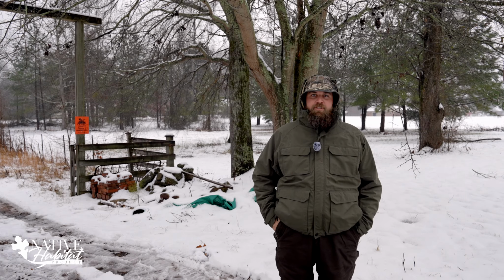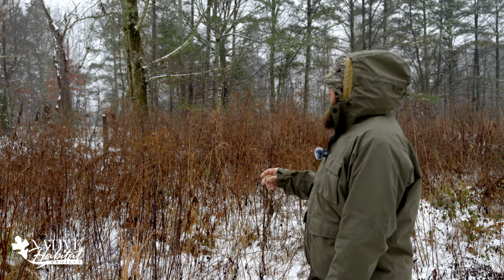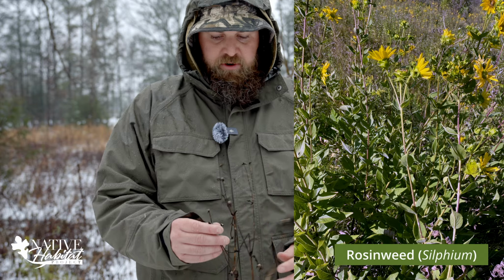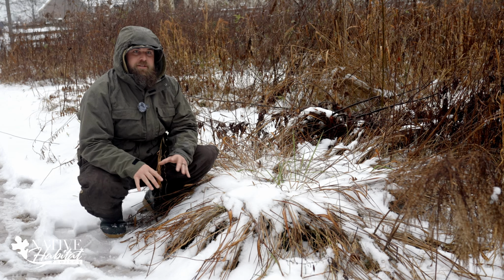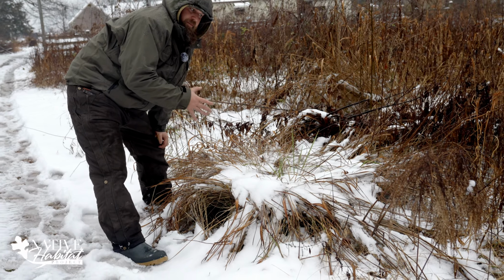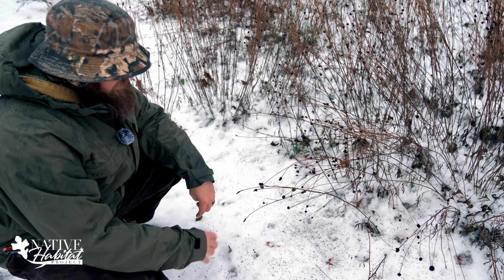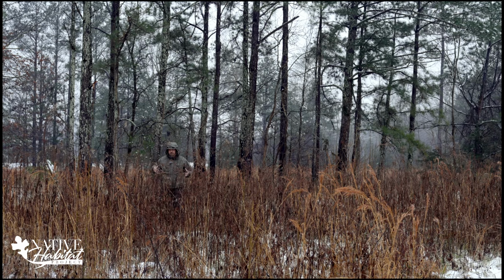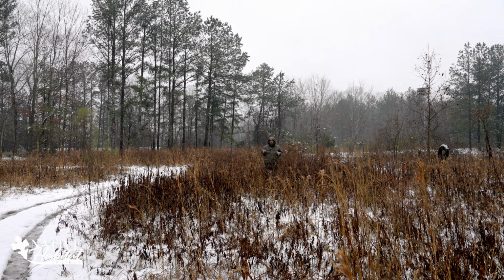Wild Bird Food and Winter Habitat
Today we are walking through my property so you can see firsthand the importance of native grasses and shrubs and the role they play in providing quality habitat for wildlife during the winter months.